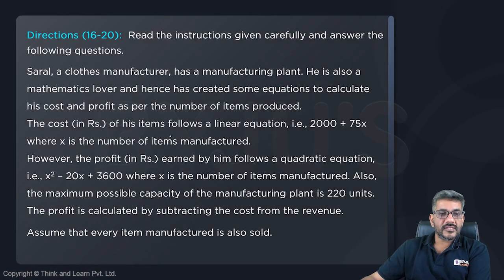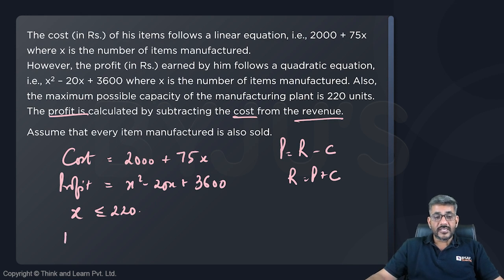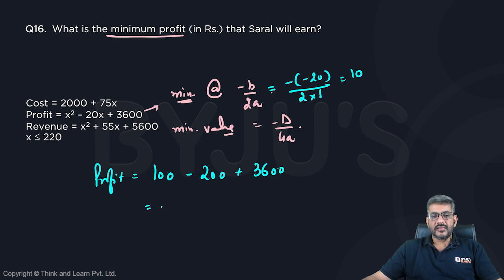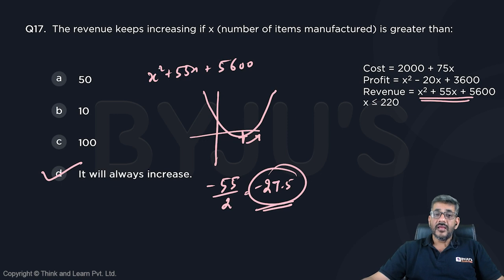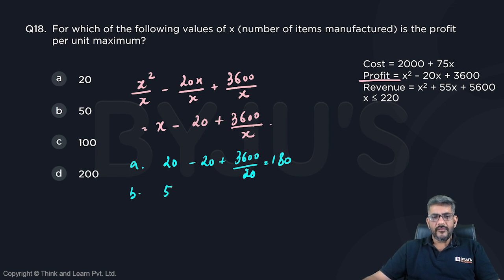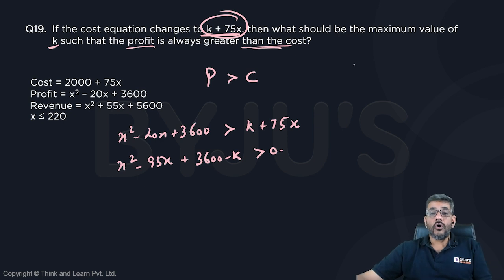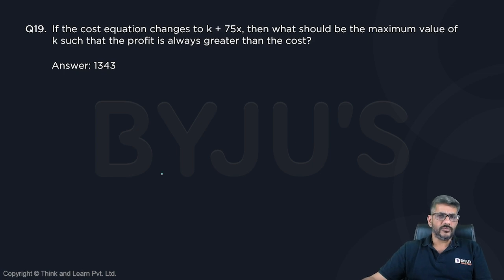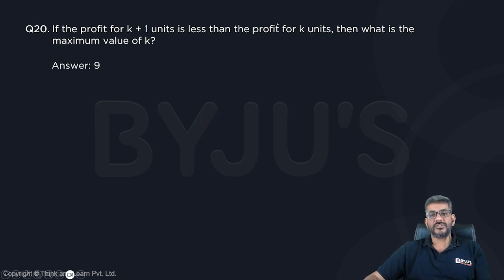CAT GNSSTHV894 Q16 20